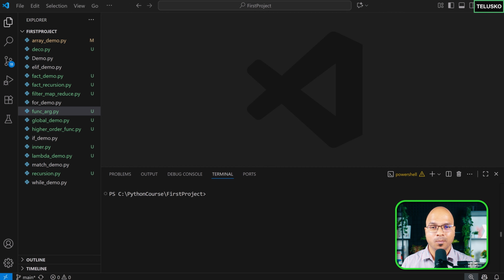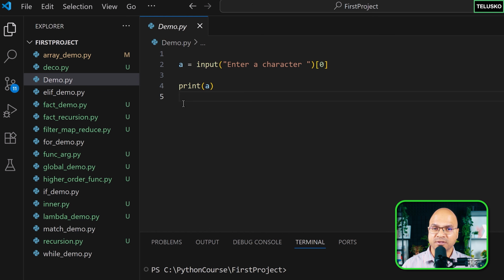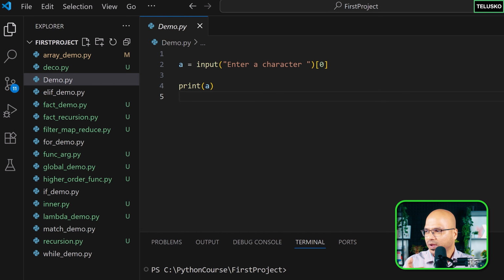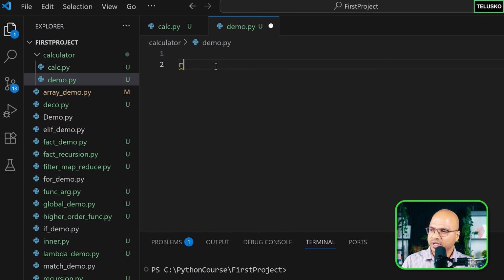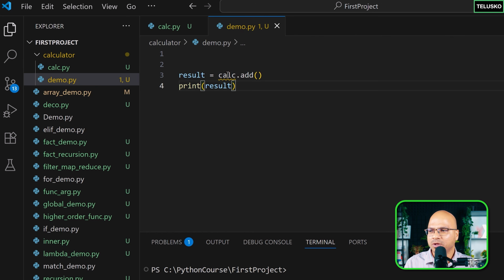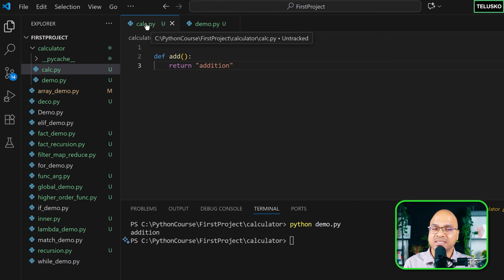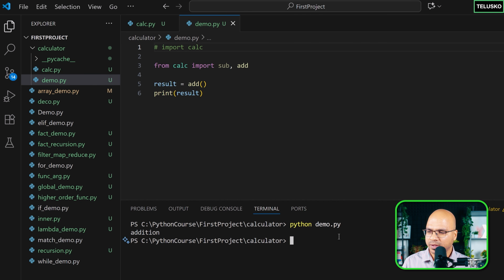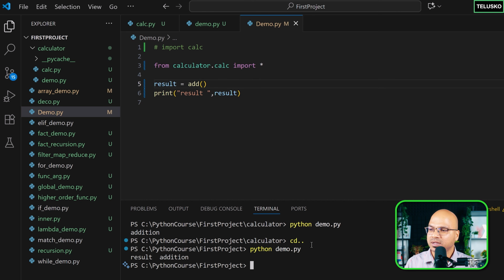Modules and Packages in Python | 40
In this video, we’ll talk in detail about Python Modules — what they are, why we use them, and how they help in organizing code in a cleaner and more manageable way.

What’s Covered 👇

 🔹What is a Module? — Understand the concept of modules and how they help you keep your code properly separated and well-organized.

 🔹Custom Module Example: We’ll create a custom calculator module with functions like add, subtract.

 🔹Importing a Module: Then we’ll import that module from a different file/location and use its functions — explained step by step.

 🔹Two Import Syntaxes: Learn the two different ways to import modules and when to use each one.

By the end of this video, you’ll clearly understand what modules are, how to create them, and how to import and use them effectively — with real examples and a practical demonstration.